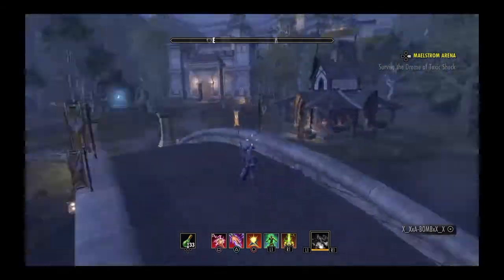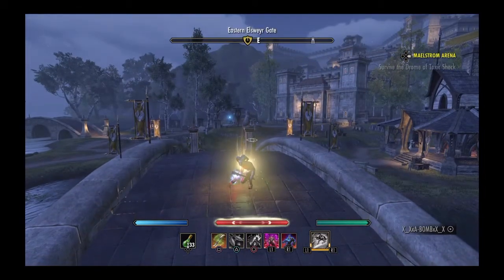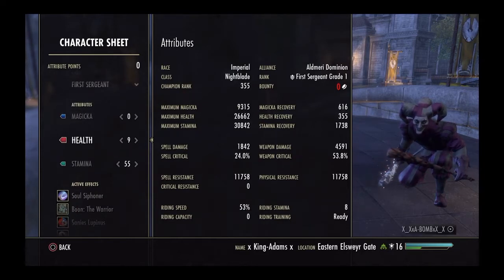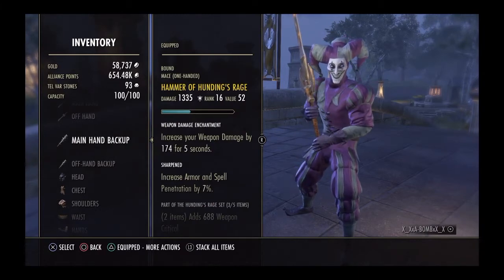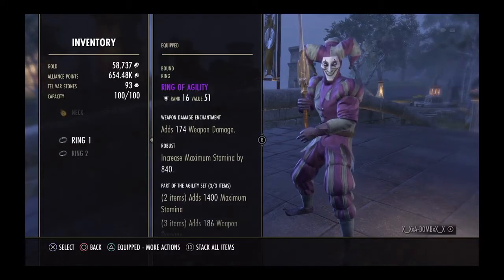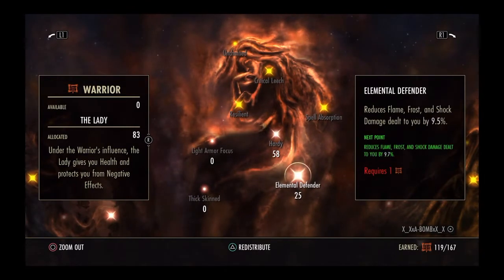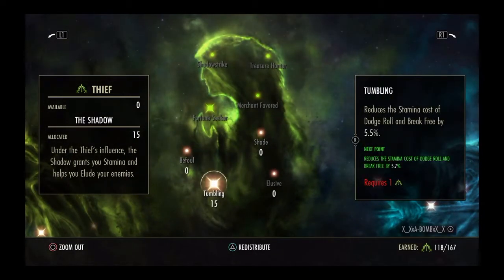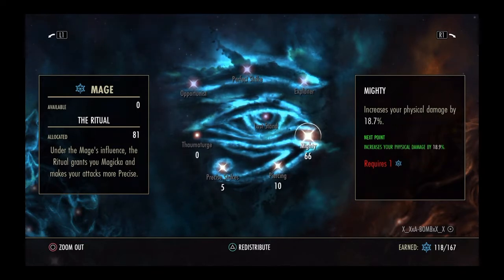4600 Weapon Damage Nightblade Build ESO: Max Burst Stamina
PSN: X_XxA-BOMBxX_X